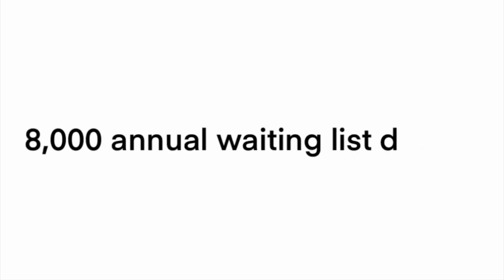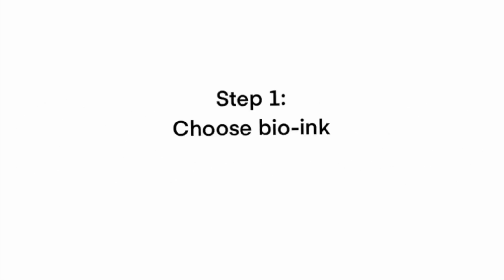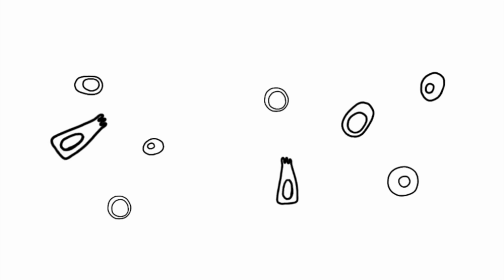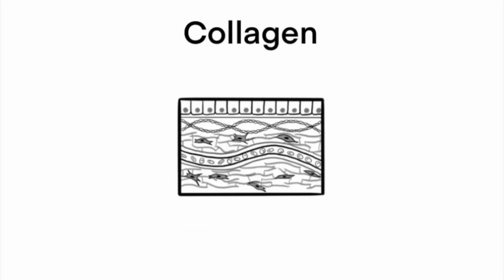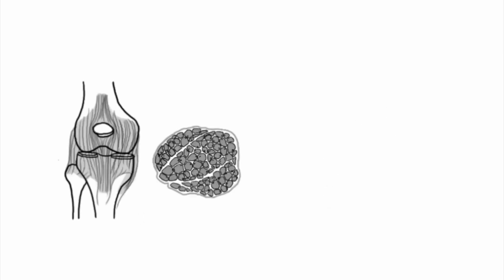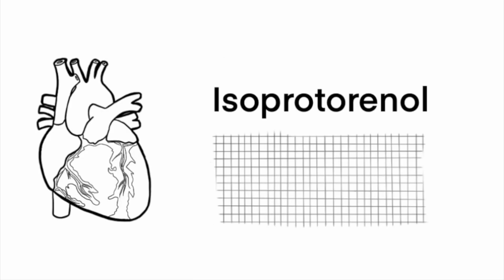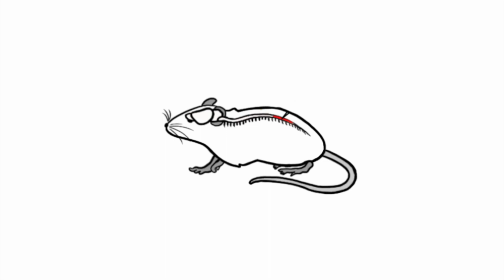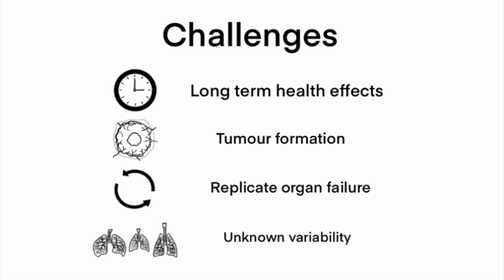Unleashing the Future of Medicine: A Journey into 3D Bioprinting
🔬 Join us on an immersive scientific expedition as we delve into the cutting-edge world of 3D Bioprinting! 🌟

In this captivating 5-minute video, we take you through the fundamental steps of 3D Bioprinting, showcasing how this groundbreaking technology enables scientists to create living tissues with astonishing precision. 🏗️

🧠 From neural tissue that holds the potential to unlock the secrets of the human brain to cardiovascular tissue that could revolutionise the treatment of heart diseases, we unveil the exciting applications of 3D Bioprinting across various tissue types. 💖

🏞️ Explore the bioprinting landscape with us, as we reveal the incredible advancements made in tissue engineering, paving the way for personalised medicine and organ transplantation like never before. 🚀

Whether you're a science enthusiast, a medical professional, or simply curious about the future of healthcare, this animated journey will leave you in awe of the limitless possibilities offered by 3D Bioprinting. 🌌